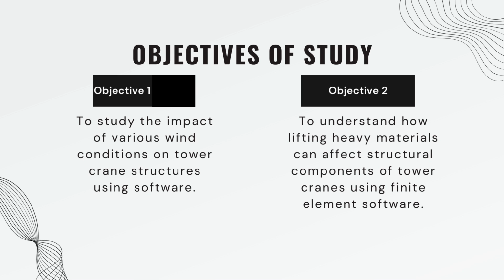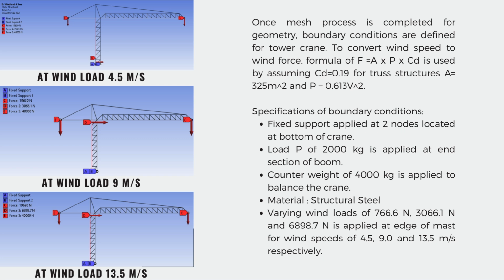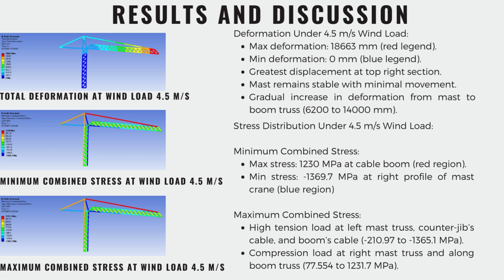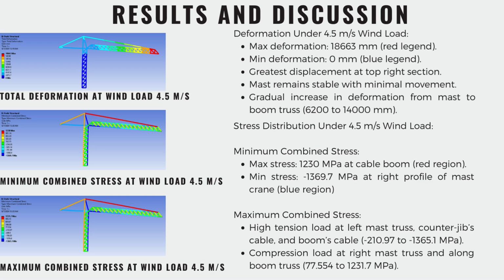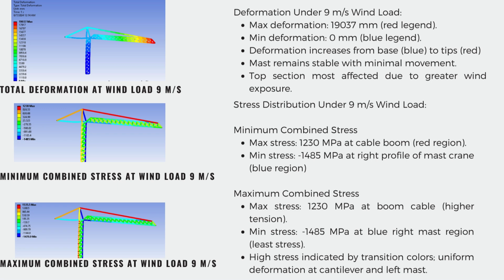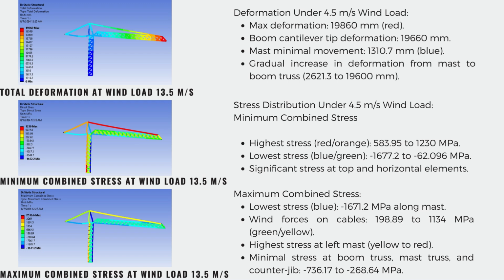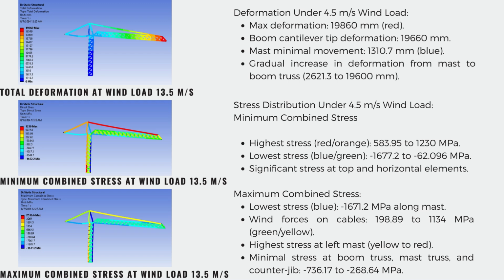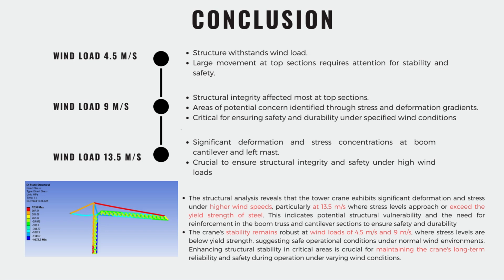FEM Project Tower Crane Analysis